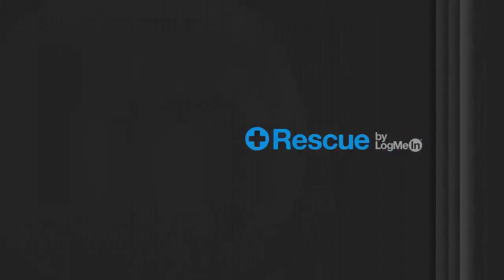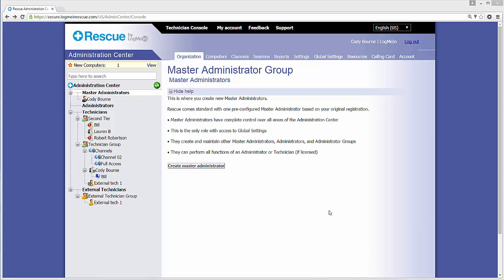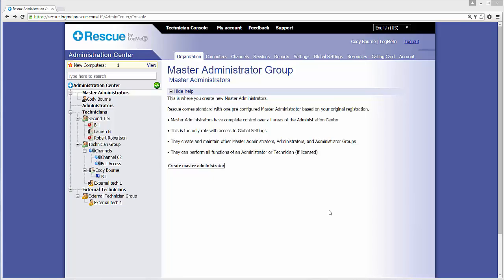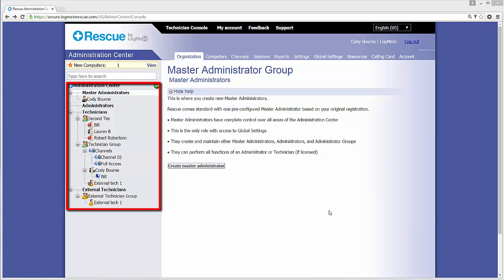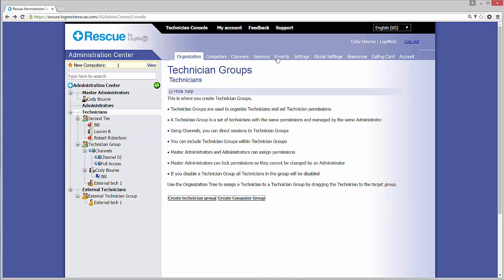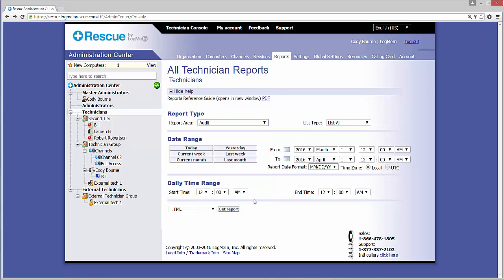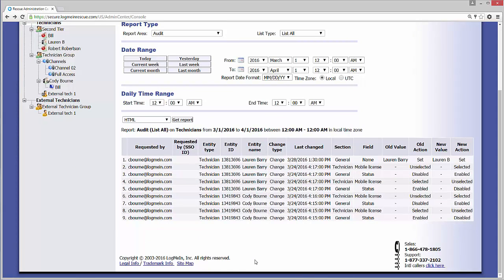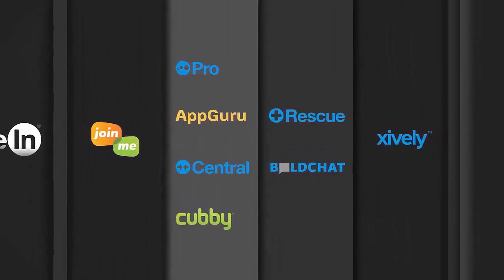Rescue 101: Admin Auditing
Discover how to make audit changes within the Rescue admin center.